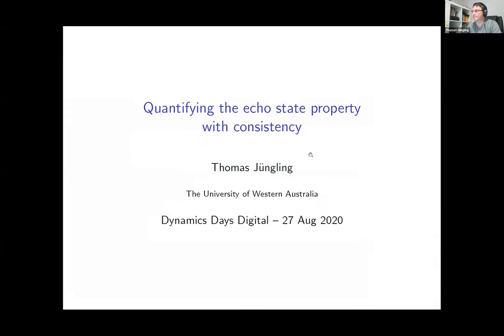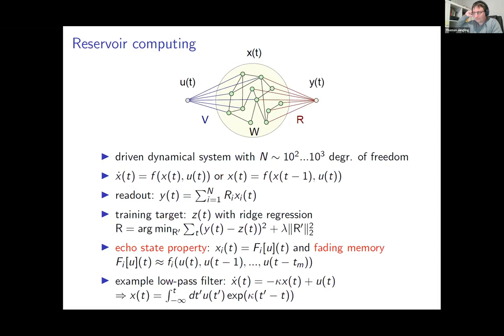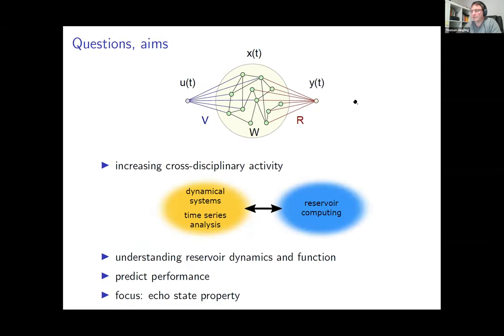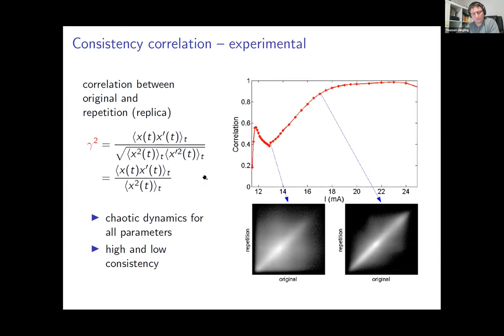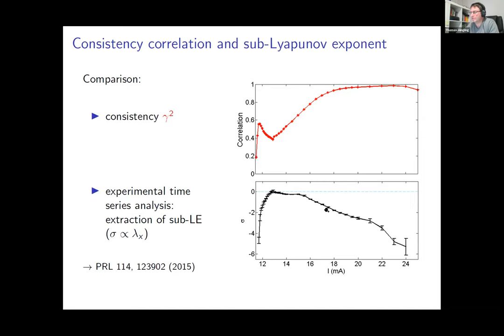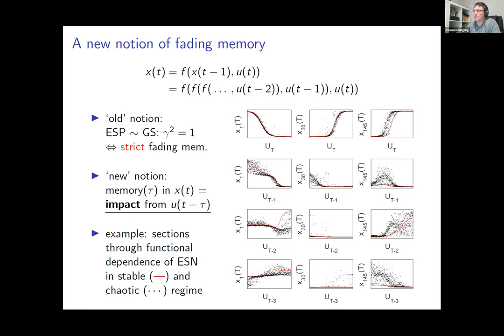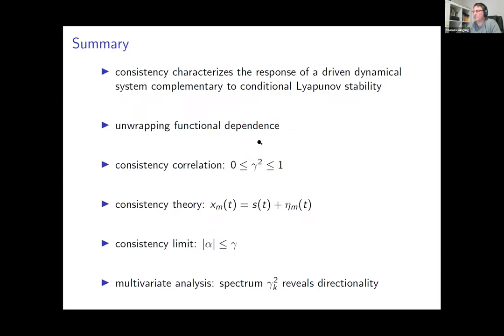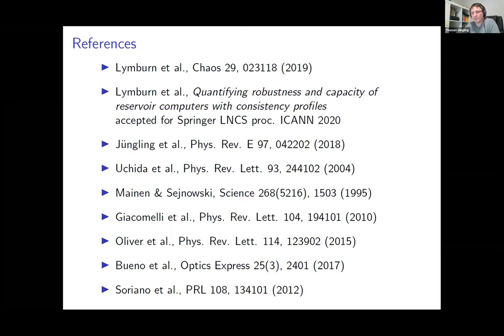CS07D - Thomas Jüngling: Quantifying the echo state property with consistency